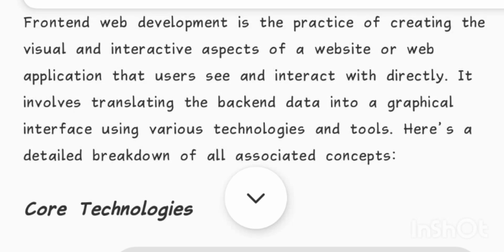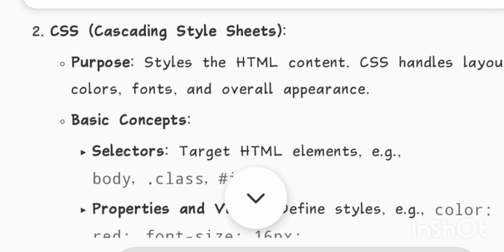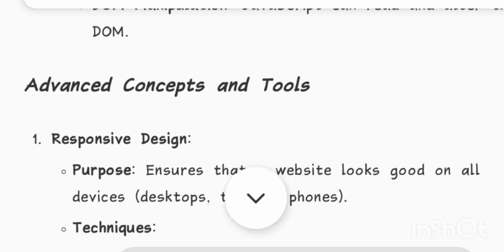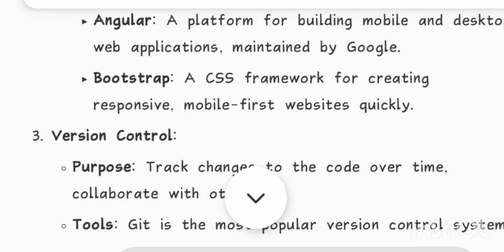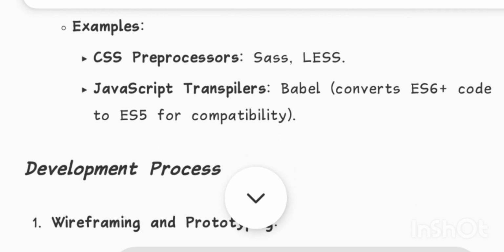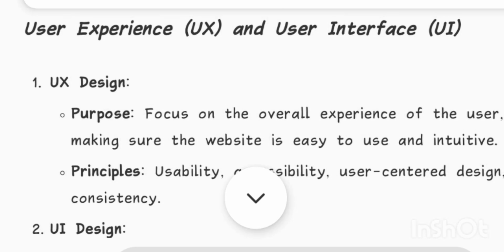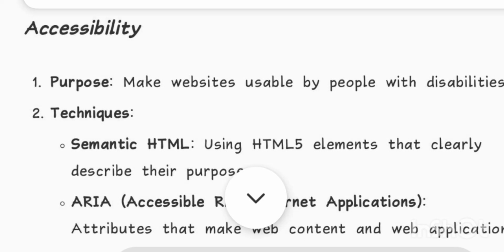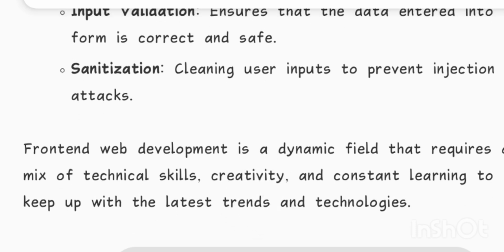Frontend Web Development: Comprehensive Guide for Beginners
Discover the essential aspects of frontend web development in this comprehensive guide! Learn about core technologies like HTML, CSS, and JavaScript, as well as advanced concepts, tools, and best practices. Perfect for beginners looking to start their journey in web development.